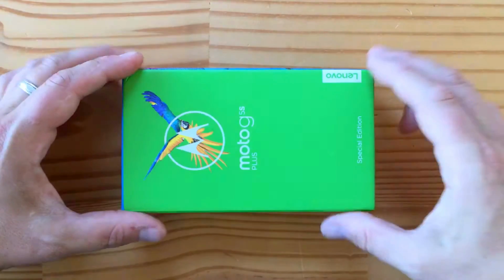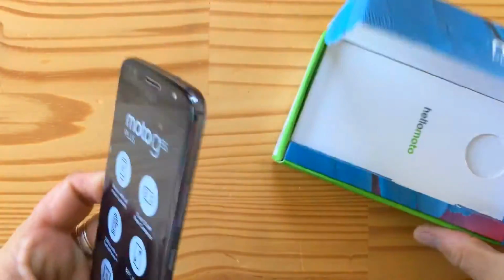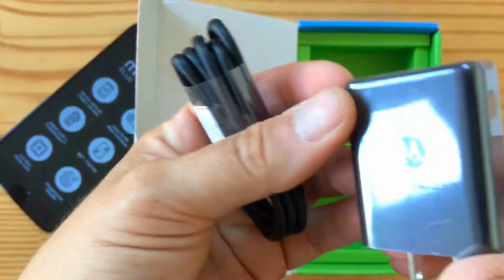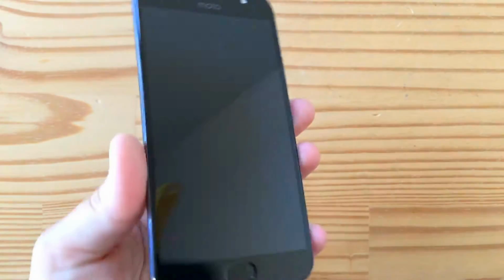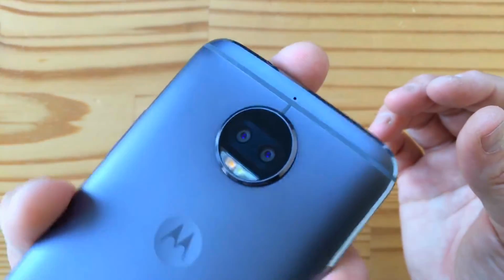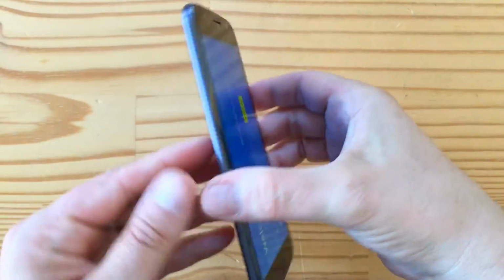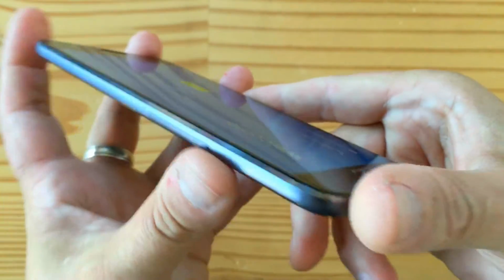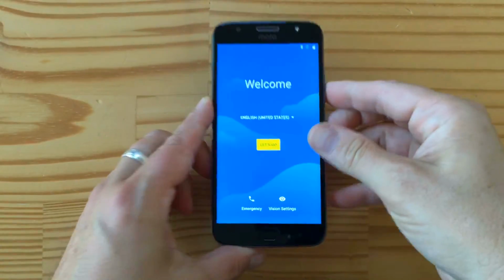Moto G5S Plus unboxing (live)